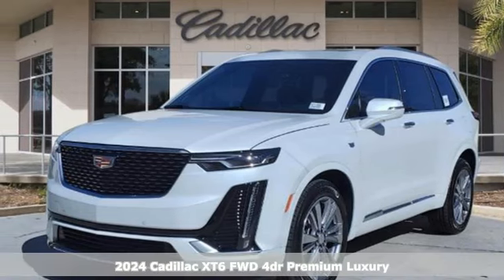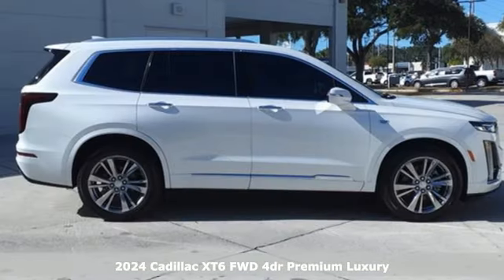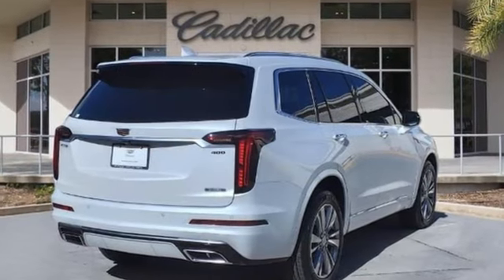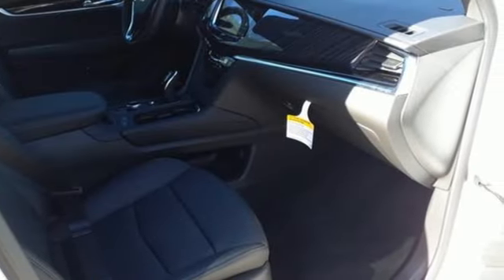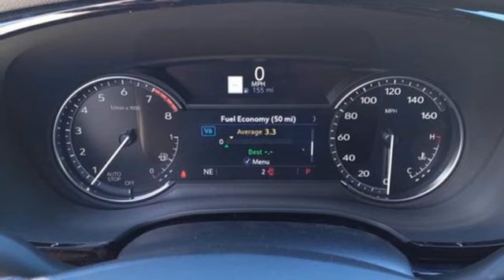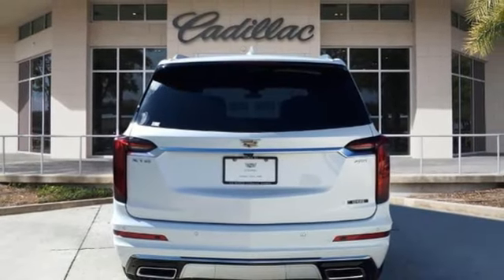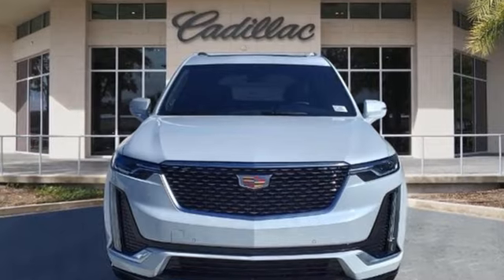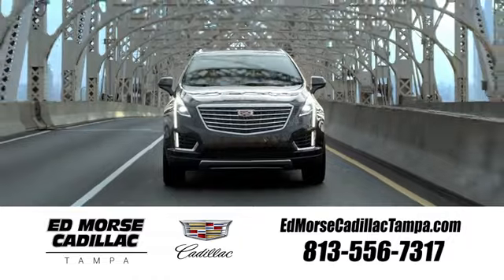New 2024 Cadillac XT6 Tampa FL St. Petersburg, FL RZ714980 - SOLD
Year: 2024
Make: Cadillac
Model: XT6
Trim: Premium Luxury
Engine: 3.6Ll 6 Cylinder Fuel Injected
Transmission: FWD 9-Speed Automatic
Interior: Black
Stock #: RZ714980
VIN: 1GYKPCRS5RZ714980
Recent Arrival! 2024 Cadillac XT6 Premium Luxury 19/26 City/Highway MPGTO KEEP YOU SAFE, WE DELIVER!BUY ONLINE-TEXT-EMAIL-CHAT-PHONE AND WE WILL DELIVER YOUR NEXT VEHICLE TO YOUR DOOR!FROM OUR SALES FLOOR TO YOUR DOOR!IT'S THAT EASY.Cleaned and Sanitized All advertised prices are plus tax, tag, title, registration, and reconditioning costs. Prices do not include predelivery service charge of $999, electronic registration filing fee of $199.7, or tag agency fee of $85. Prices can expire or change at any time without notice. Advertised prices cannot be used in conjunction with other offers, special APR programs, or available dealer cash back, or other incentives. All vehicles subject to prior sale. Prices do not include dealer installed options.Equipped with Premium Luxury Package 1SC (Automatic Emergency Braking, Dual Driver Info Center Display Gauge Cluster, Front & Rear Park Assist, Inside Rear-View Auto-Dimming Mirror, and Teen Driver), Radio: Cadillac User Experience w/Embedded Nav (Bose Performance Series Audio System and SiriusXM w/360L), 14 Speakers, 2-Way Power Driver Lumbar Control Seat Adjuster, 2-Way Power Passenger Lumbar Control Seat Adjuster, 3.49 Axle Ratio, 3rd row seats: split-bench, 4-Wheel Disc Brakes, 8-Way Power Driver Seat Adjuster, ABS brakes, Air Conditioning, Alloy wheels, AM/FM radio: SiriusXM with 360L, Audio memory, Auto High-beam Headlights, Auto-dimming door mirrors, Auto-dimming Rear-View mirror, Automatic Stop/Start w/Disable, Automatic temperature control, Brake assist, Bumpers: body-color, Compass, Delay-off headlights, Driver & Front Passenger Heated Seats, Driver door bin, Driver vanity mirror, Dual front impact airbags, Dual front side impact airbags, Electronic Stability Control, Emergency communication system: OnStar and Cadillac connected services capable, Four wheel independent suspension, Front anti-roll bar, Front Bucket Seats, Front Center Armrest, Front dual zone A/C, Front reading lights, Fully automatic headlights, Garag

Address:
101 East Fletcher Avenue